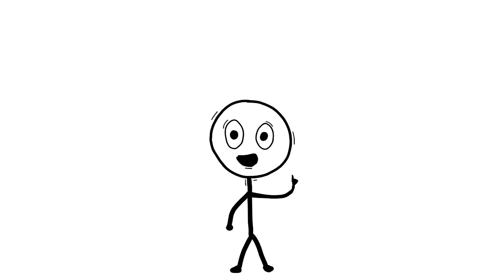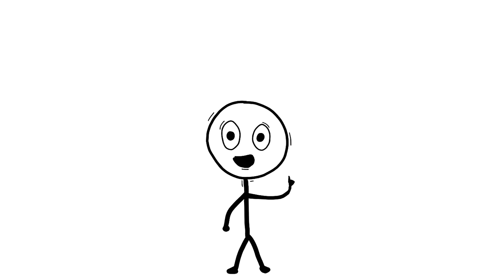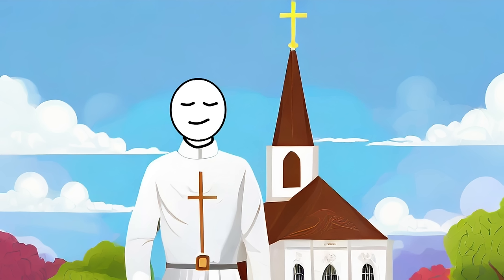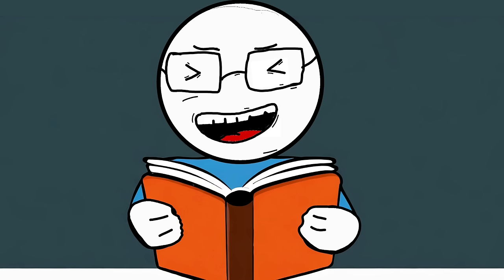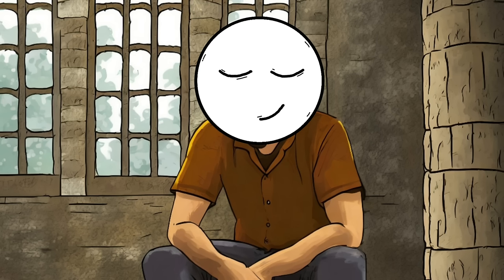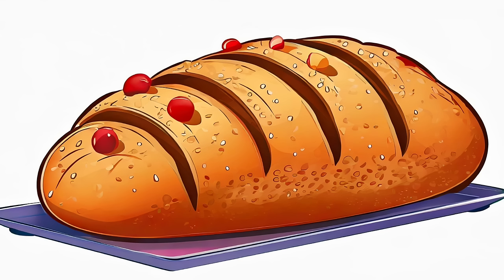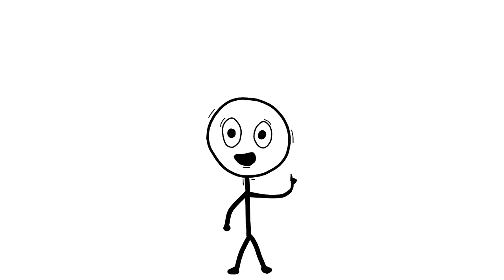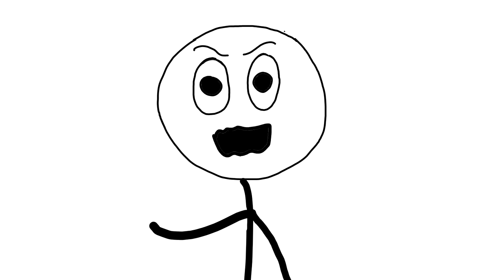Extreme Acts of Revenge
Explore history's wildest revenge acts in "Top 10 Most Outrageous Historical Revenge Acts!" This video takes you through a rollercoaster of the most humorous and ingenious acts of vengeance. From Caligula's horse as a consul to the Eiffel Tower scam, these stories showcase creativity and audacity in equal measure.

Perfect for history buffs and story lovers, this video is a blend of engaging narratives and fascinating visuals. Get ready for a journey filled with drama, humor, and astonishing historical paybacks.